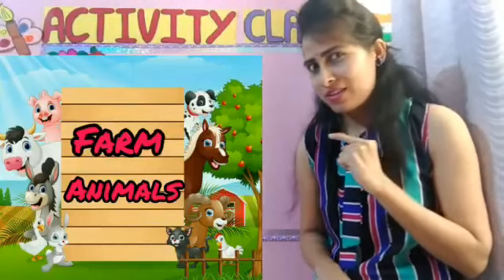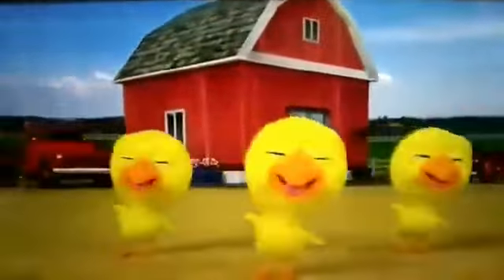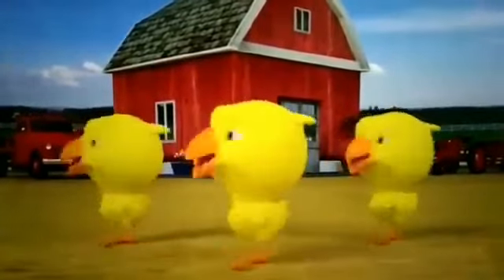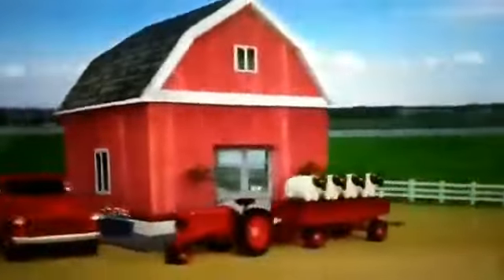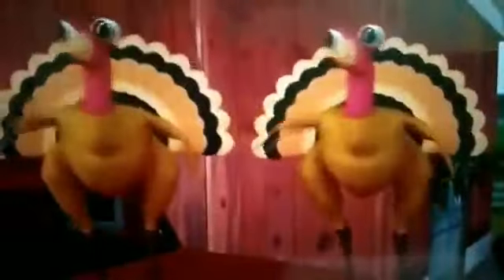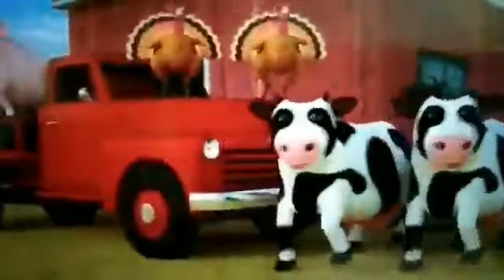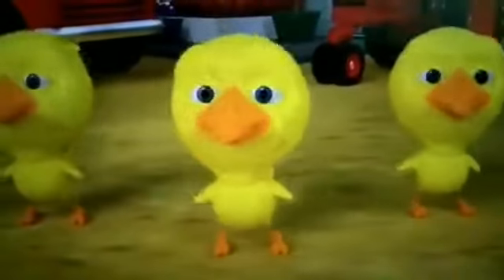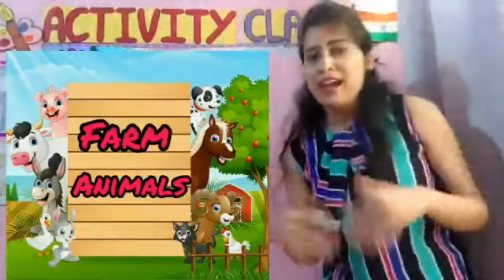87,Activity-Revision (Farm Animal)